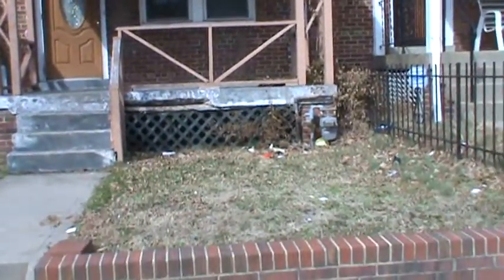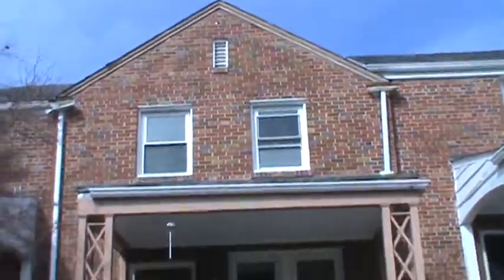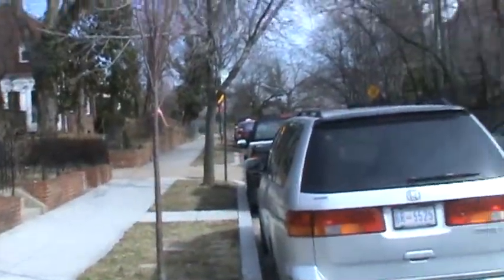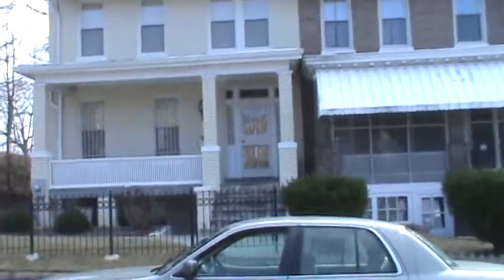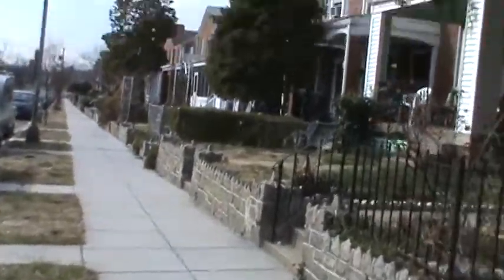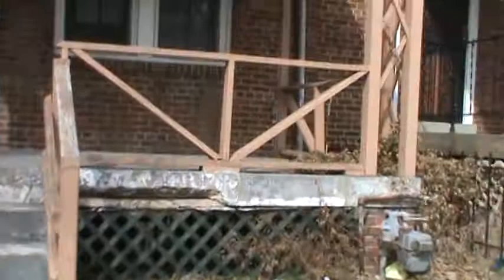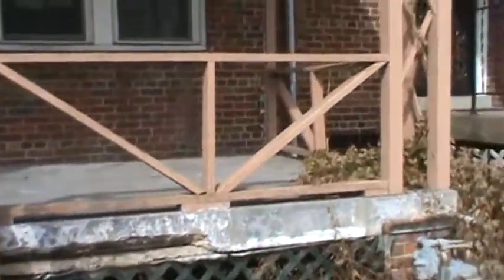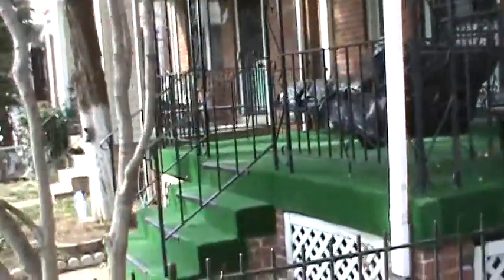Property Tour: 56 Girard St 3BR 2BA NE (Washington, DC)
Sid Hameed of Brickfront Properties & Construction takes a tour through a 3BR 2BA home located in NorthEast, Washington, DC.

**BONUS** Learn how to flip properties like a BOSS!